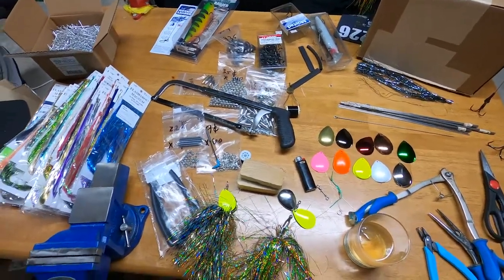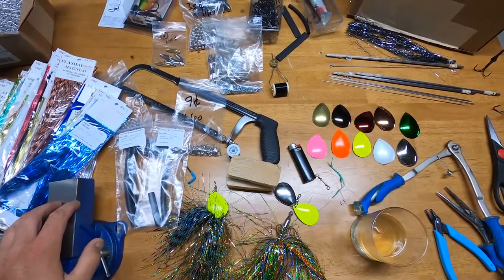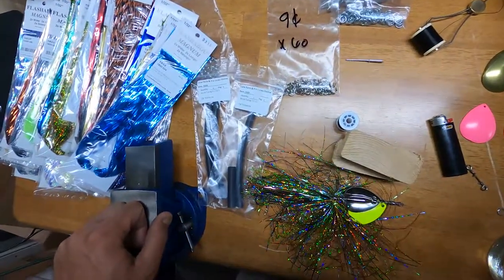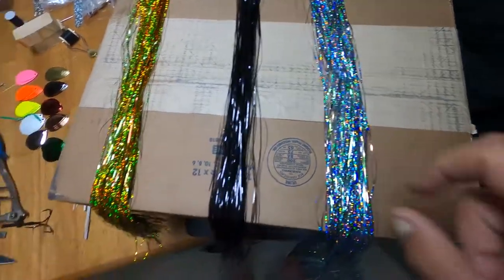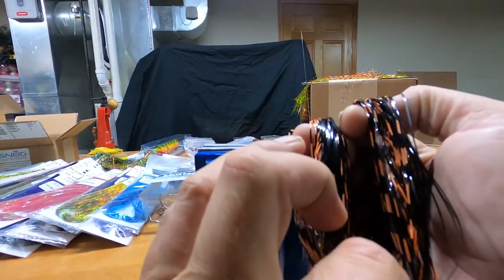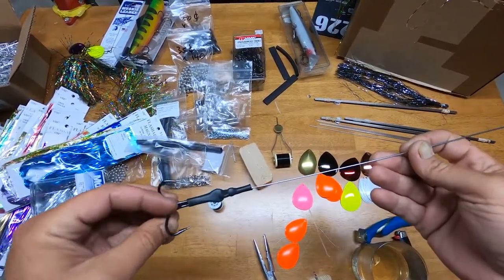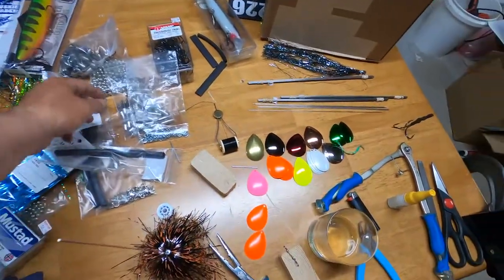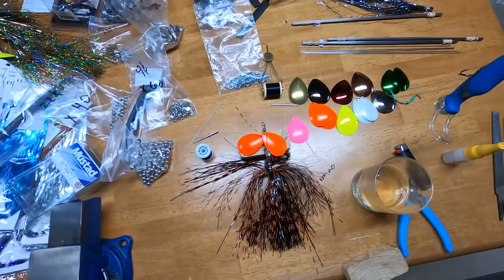How to make Musky Bucktails S1E31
In this episode, we cover how to make  the popular double 8 Musky bucktail IN DETAIL.  Never made one before?  You'll be able to after watching this video!